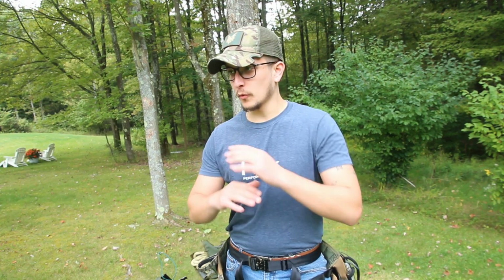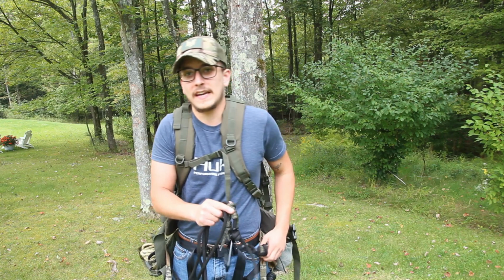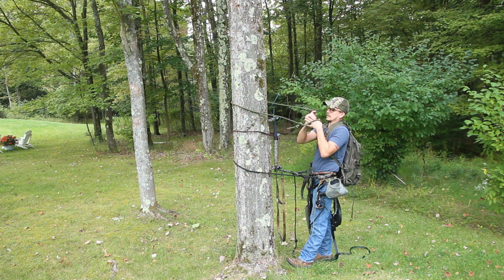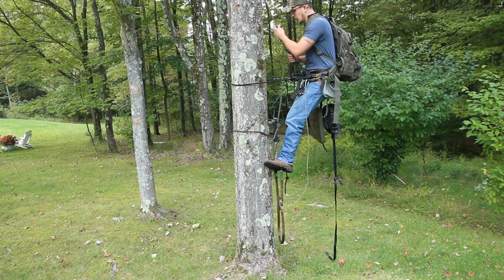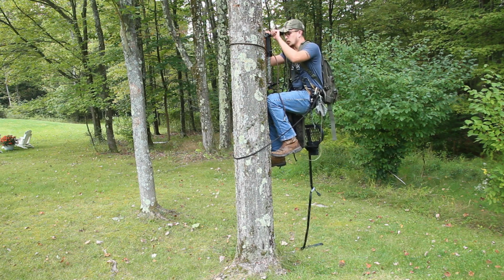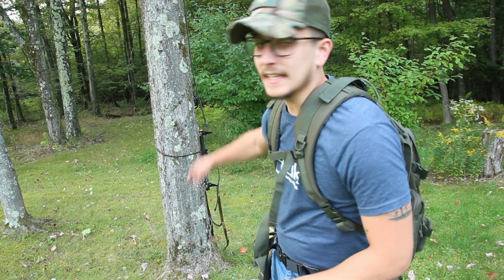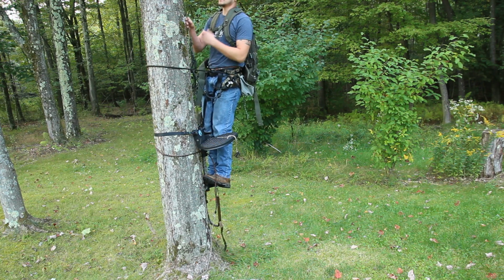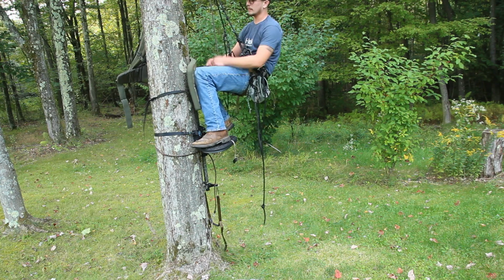THE ONE STICK CLIMBING METHOD